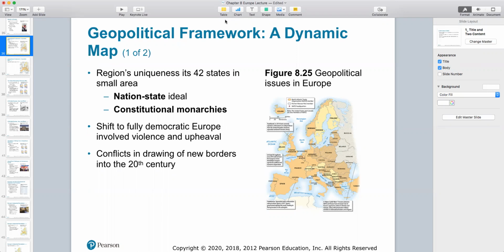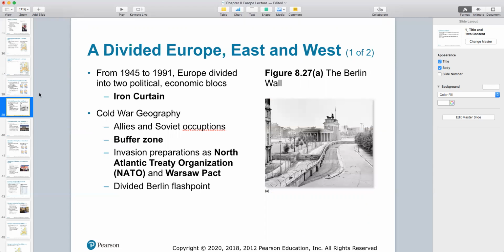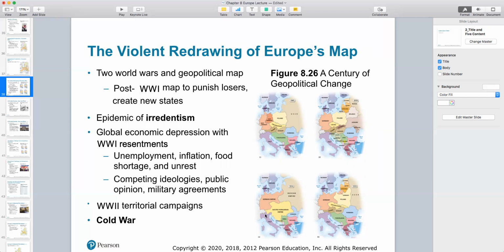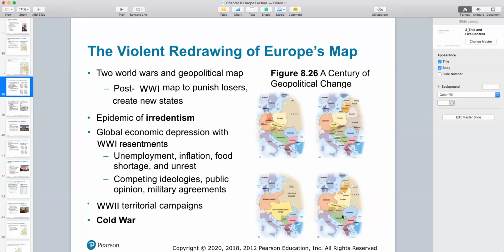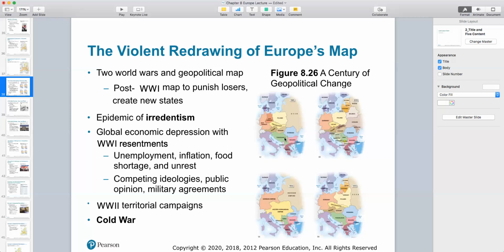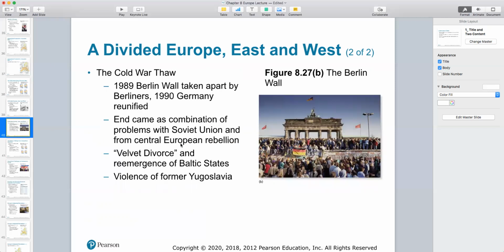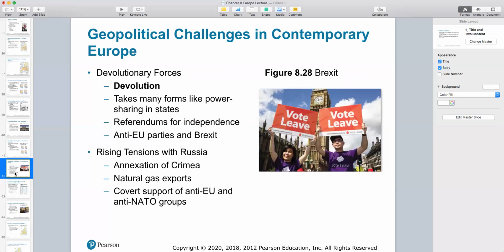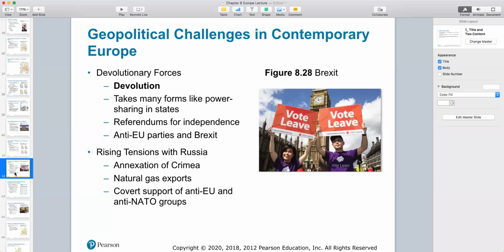Chapter 8 Europe Recorded Lecture Part 4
This lecture examines Europe's complex geopolitical framework, highlighting how the region contains 42 independent states within a relatively small area and how two World Wars fundamentally reshaped European borders throughout the 20th century. The presentation traces the major territorial changes from 1914 to 2018, including the breakup of the Austro-Hungarian and German empires, the Cold War division between Soviet-dominated Eastern Europe and democratic Western Europe separated by the "Iron Curtain," and the subsequent reunification and separatist movements following the Berlin Wall's collapse in 1989. The lecture concludes by discussing contemporary challenges including the troubled Balkans region, Brexit, separatist movements like Catalonia's independence vote, and rising tensions with Russia, particularly regarding Ukraine, which complicate Europe's aspirations for supranational unity through the European Union.